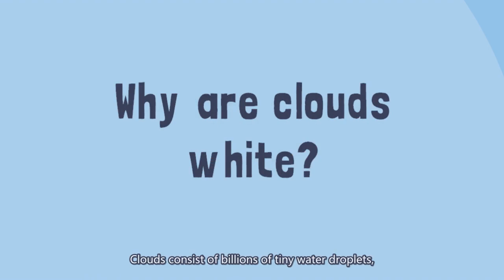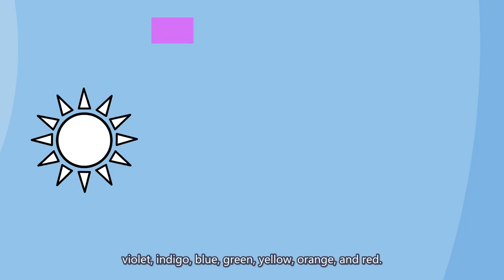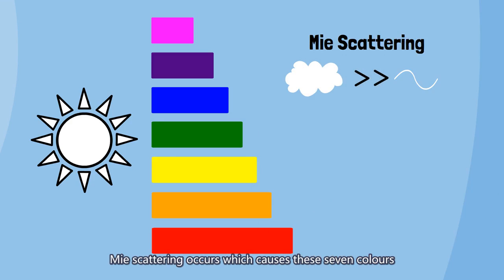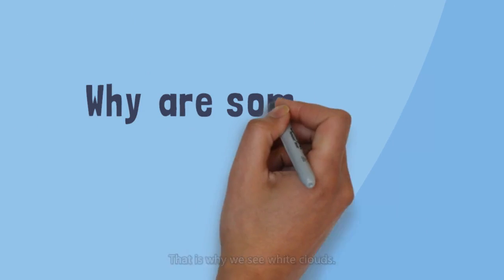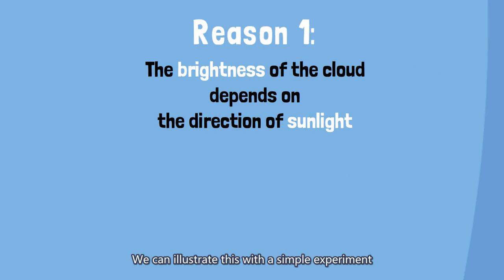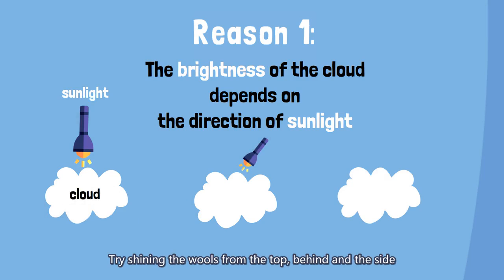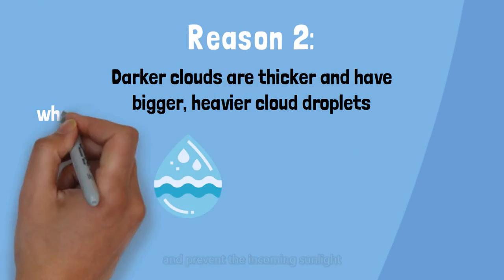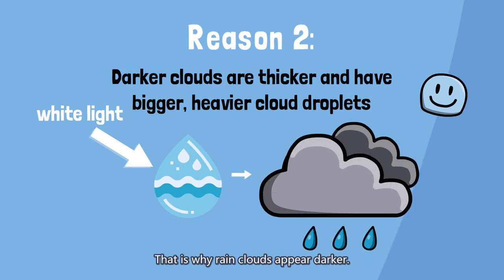[Quick guide] Why are some clouds white and some clouds dark? | Just2mins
Why are some clouds white and some clouds dark? What are clouds? What does the colour of the cloud have to do with Mie scattering? Why do dark clouds often bring rain?